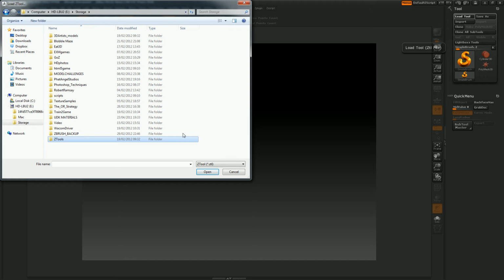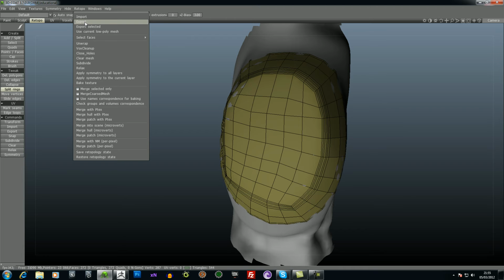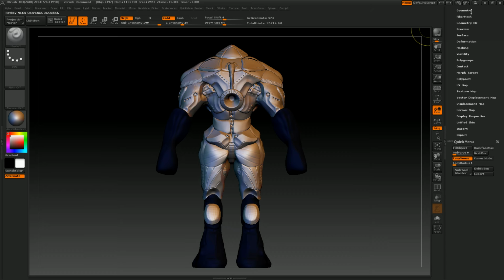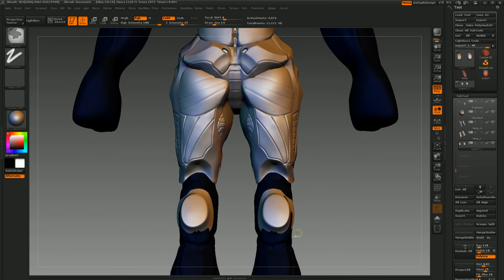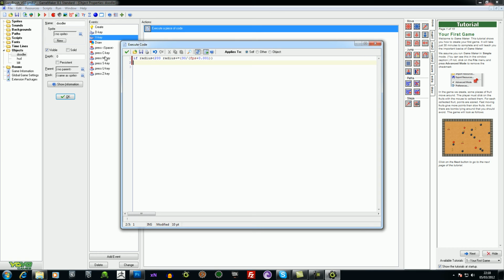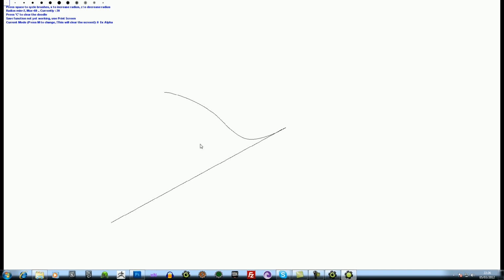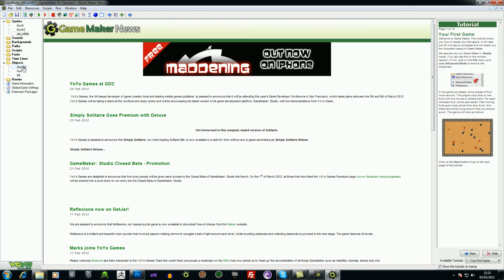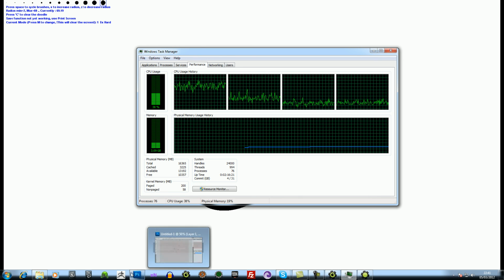One_night_afterWork.avi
Lazybrush
Zbrush
Gamemaker